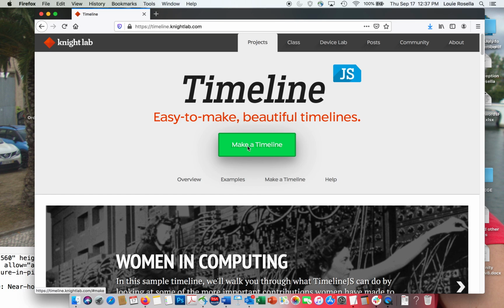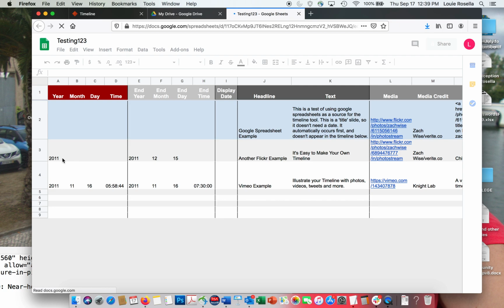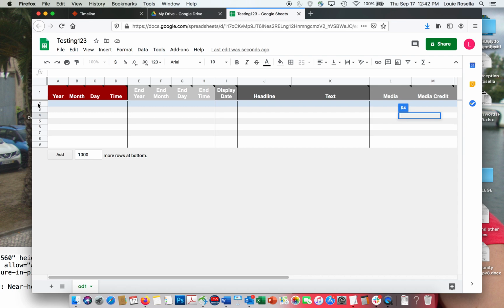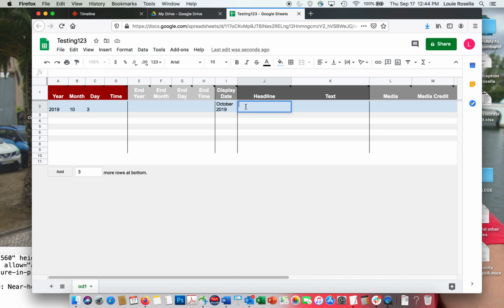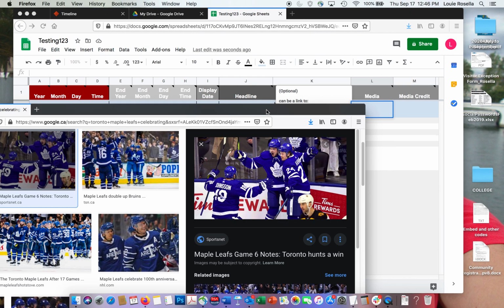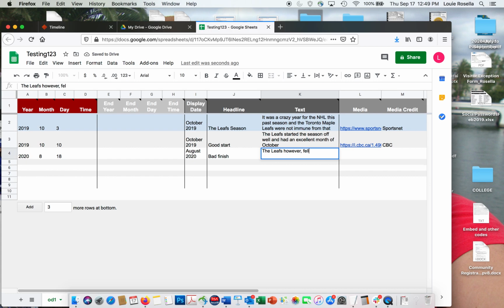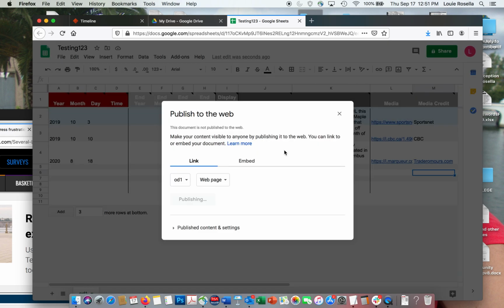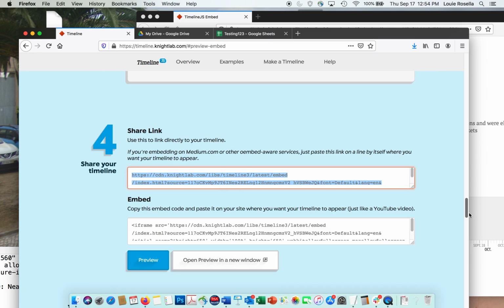Mohawk College Multimedia Production - Setting up your Timeline